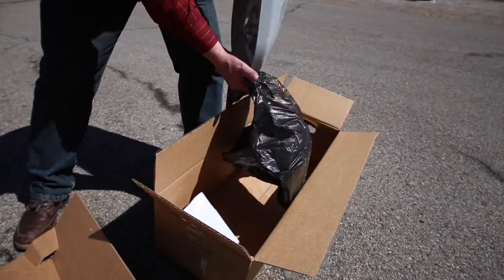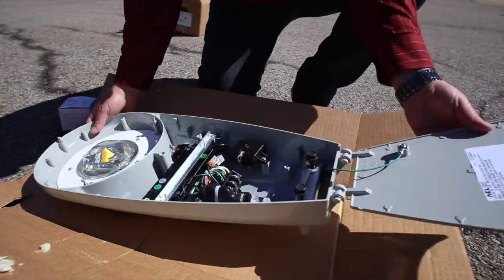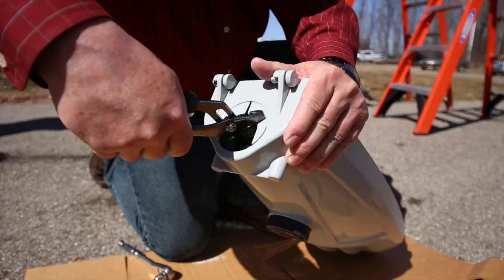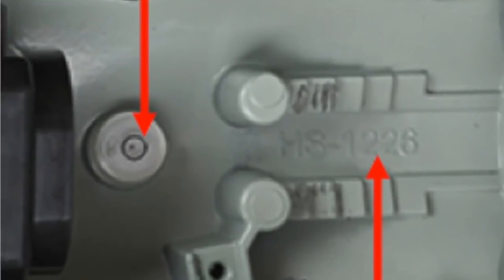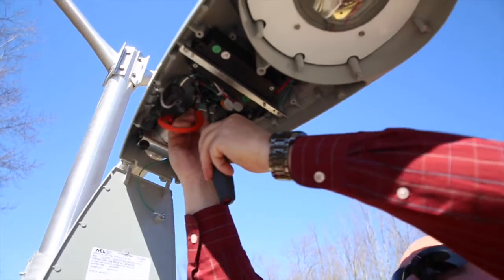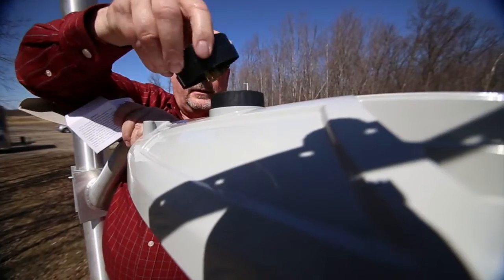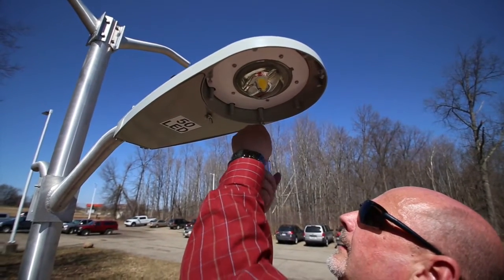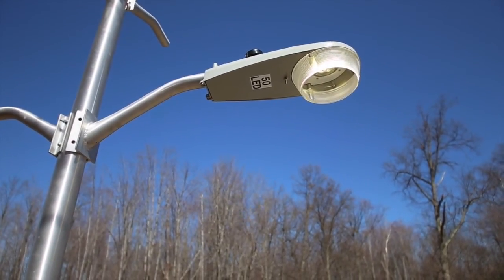Autobahn ATBS Installation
Product installation demo for the AEL Autobahn ATBS Roadway & Security Luminaire intended for HID cobrahead and NEMA head replacement